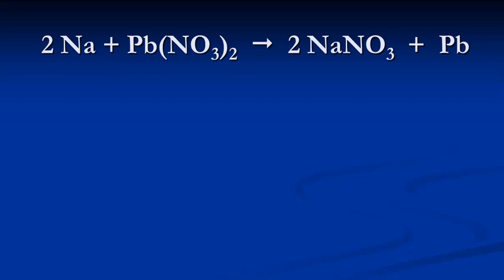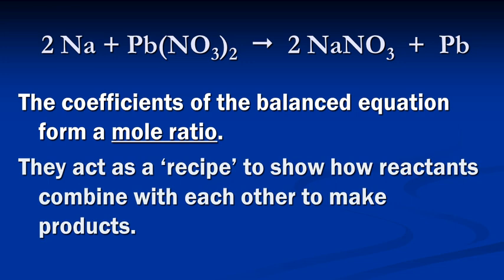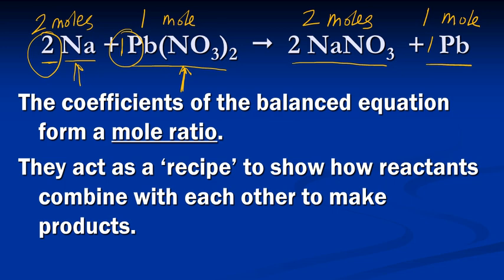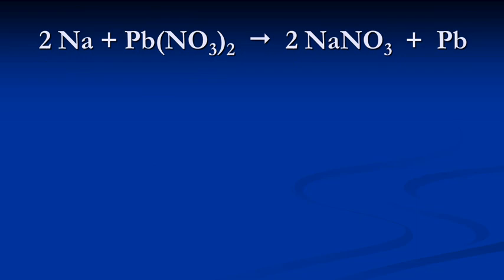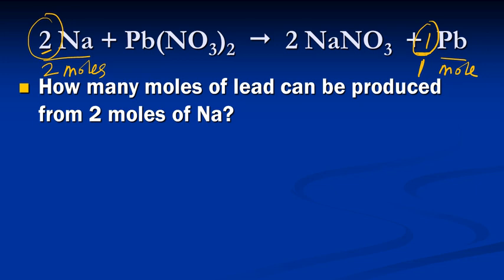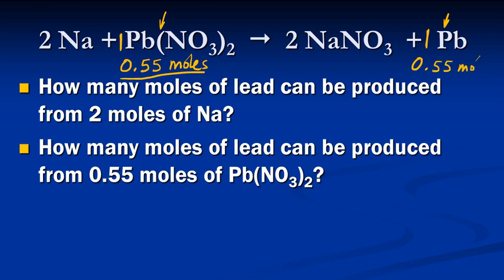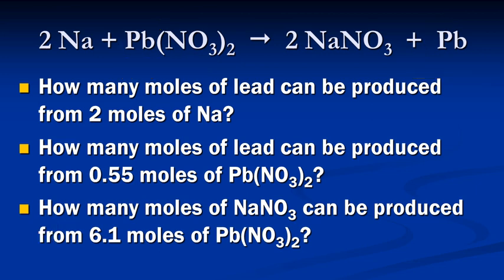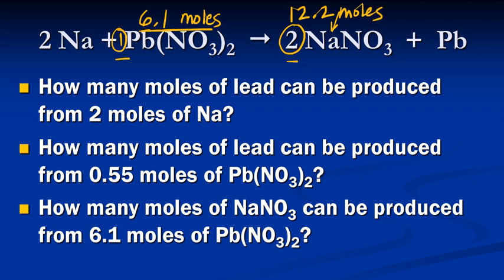Introduction to Mole Ratios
An introduction to mole ratios using a balanced chemical equation.